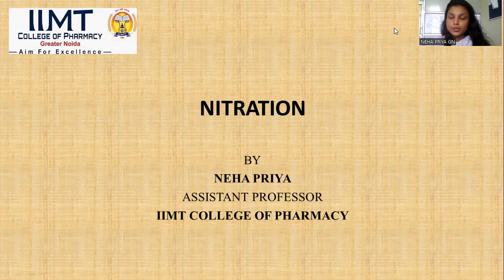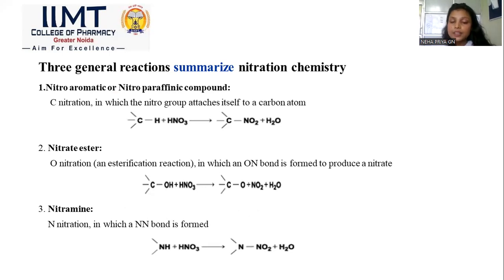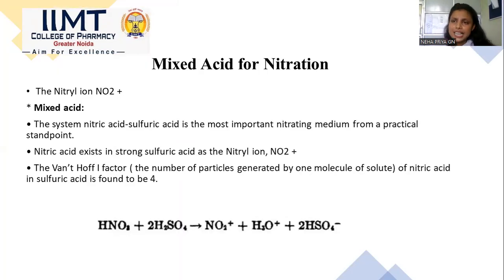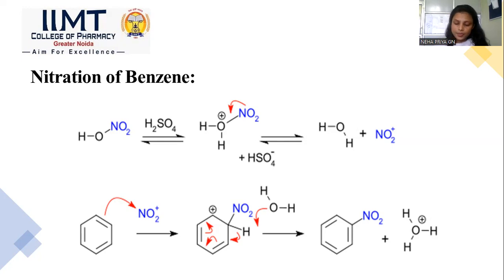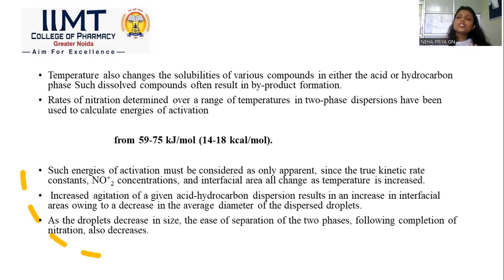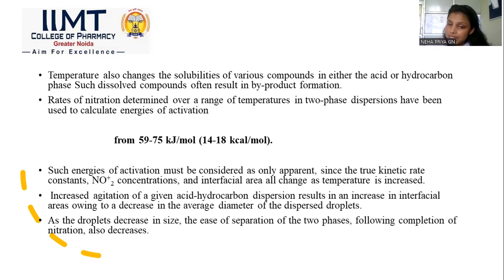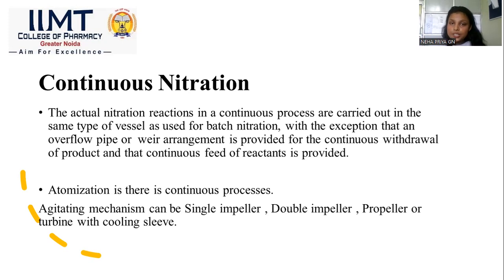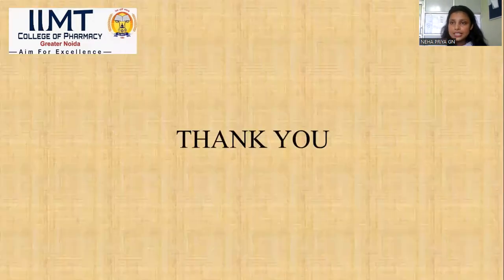Nitration | M. Pharm | B.Pharm | D.Pharm | IIMT College of Pharmacy, Greater Noida | Delhi NCR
Lecture on 'Nitration' by Ms. Neha Priya, Assistant Professor, IIMT College of Pharmacy, Greater Noida.